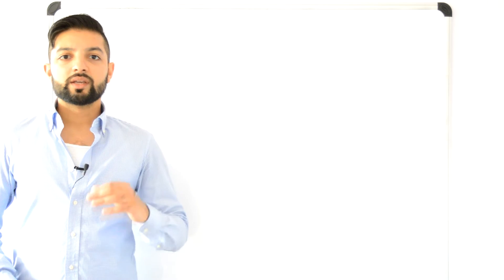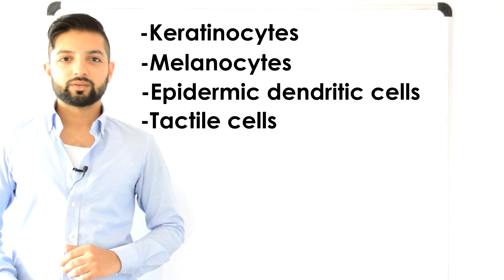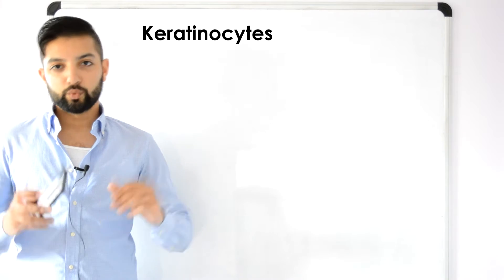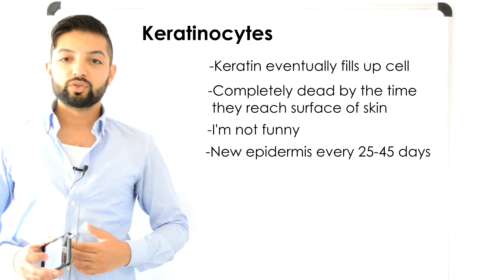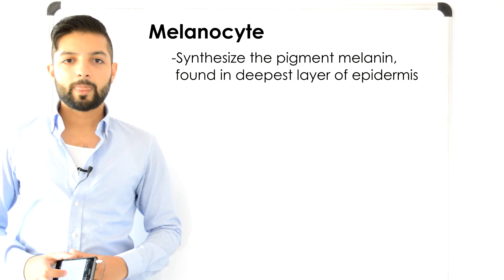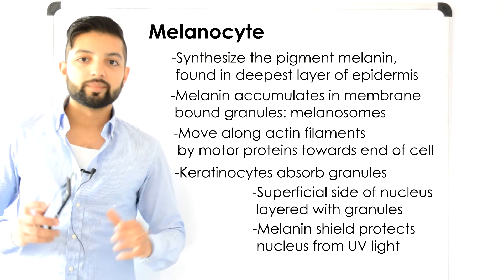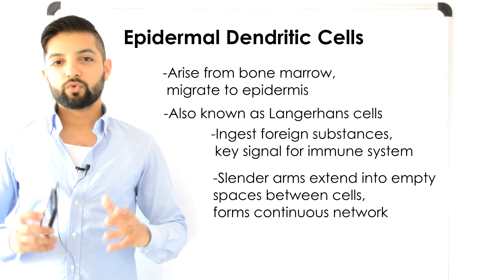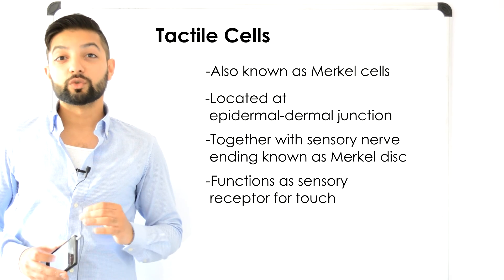Epidermis Part 1: Cells of the Epidermis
In this video I go over each of the cells in the epidermis and provide detailed explanations of their roles. In the next video I will use a graphic to relate the cells with the different layers of the epidermis.